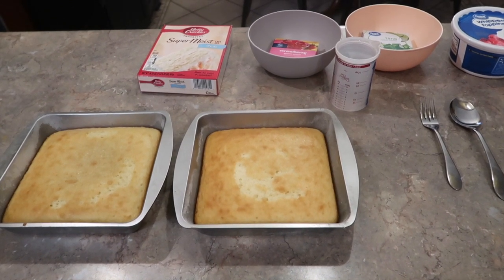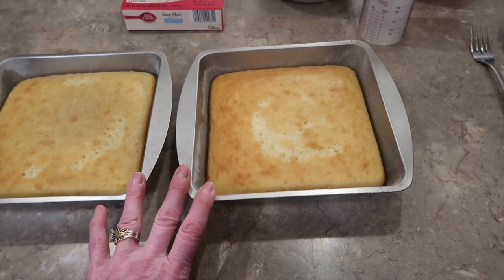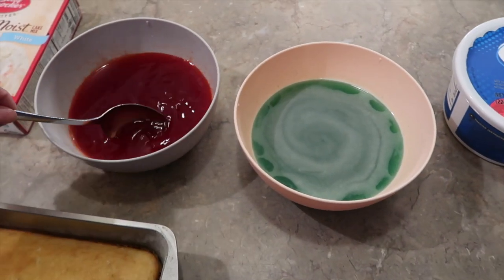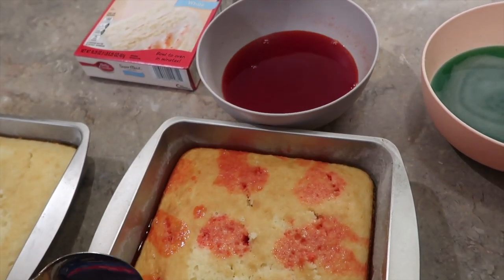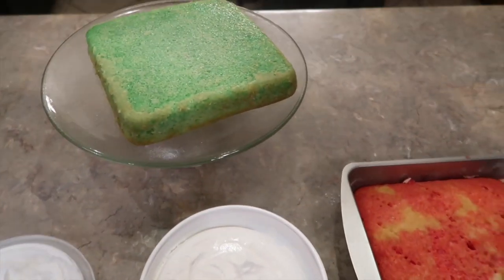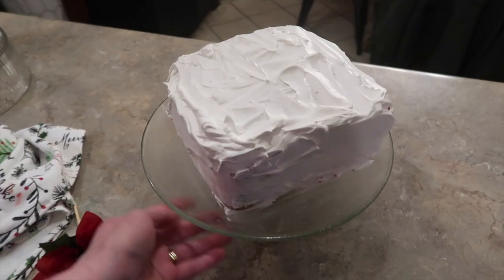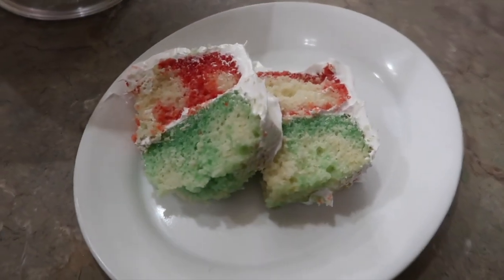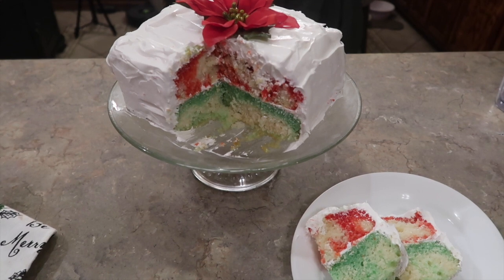Christmas Poke Cake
Create this light dessert using a box cake mix and your favorite Jello flavors.
Use the flavor colors for specific holidays. For example,
Strawberry or Cherry with Blue Raspberry for a patriotic colors
Cherry (red) and Watermelon (pink) for Valentines